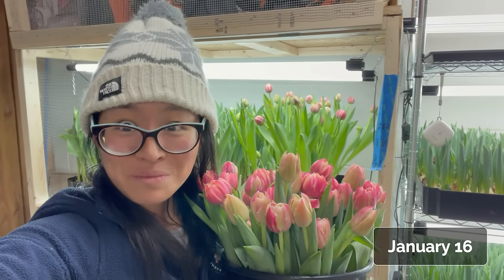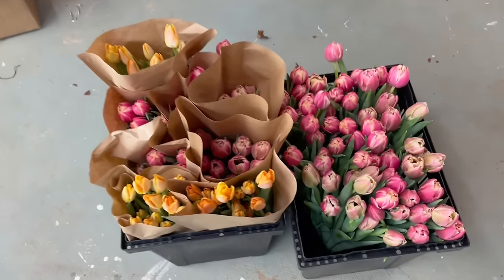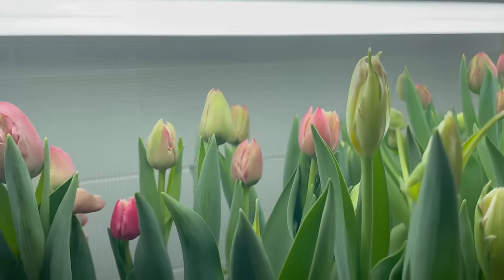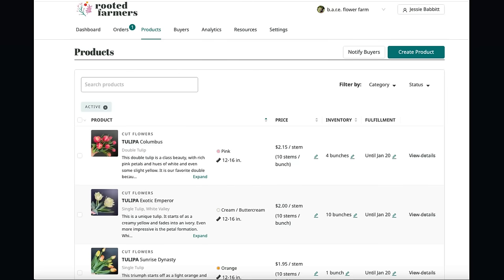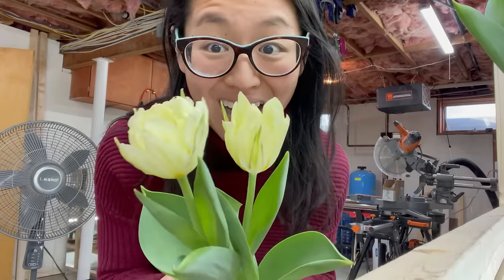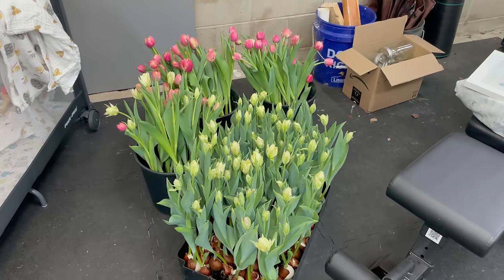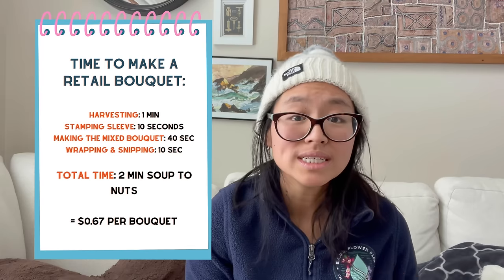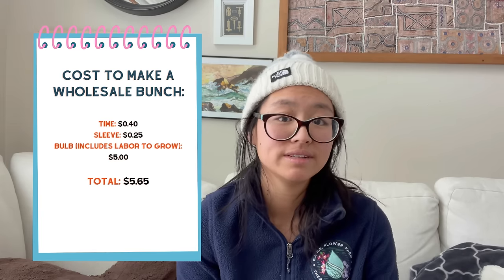Wholesale or retail tulips - Which is more profitable?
This week, we finally have an abundance of stems coming in. For the past few weeks, it's been slim pickings because all of my stems have been used towards my CSA.

I talk about how I'm moving my stems between Retail and Wholesale but more importantly, break down from labor to cost why Wholesale is actually more profitable for me!